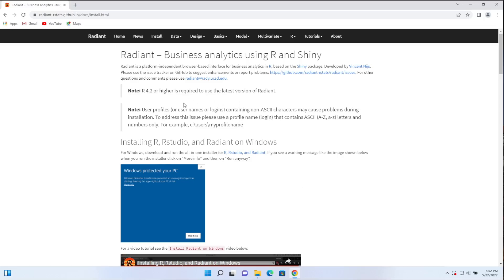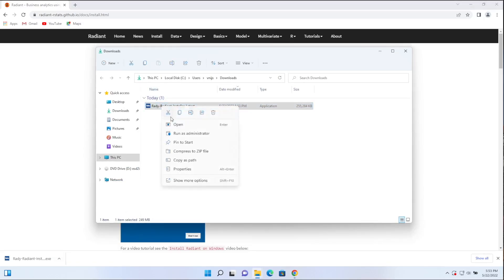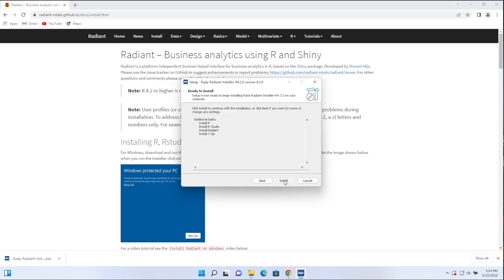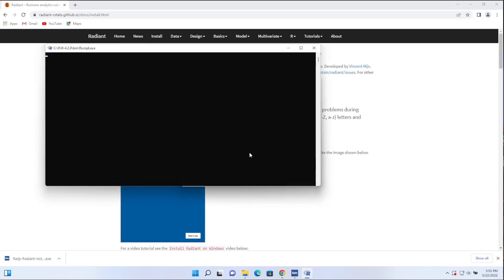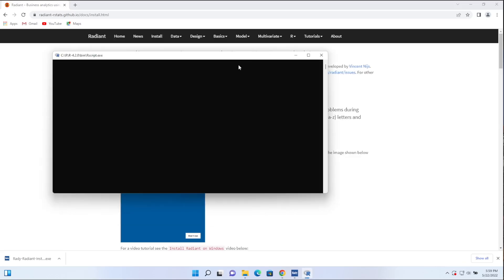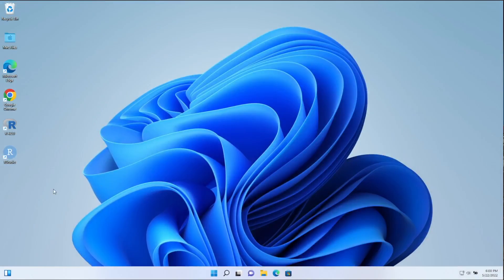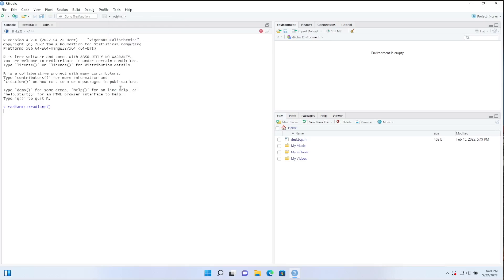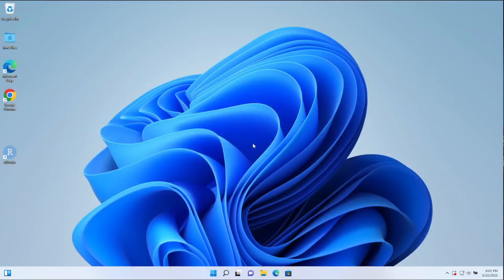Installing R, Rstudio, and Radiant on Windows